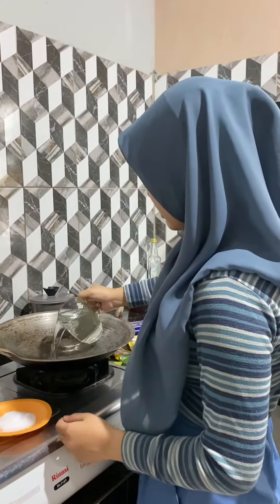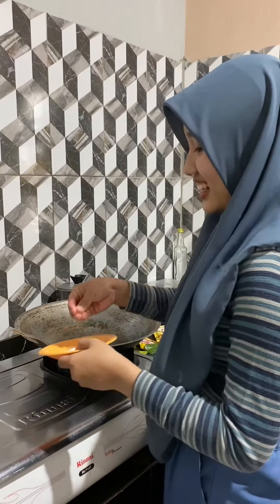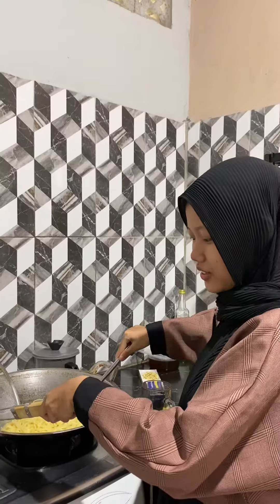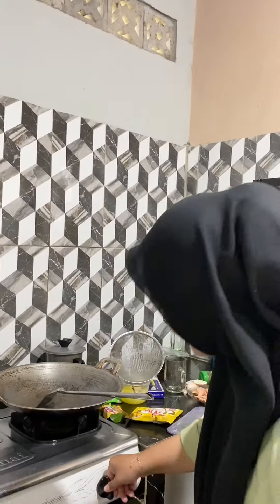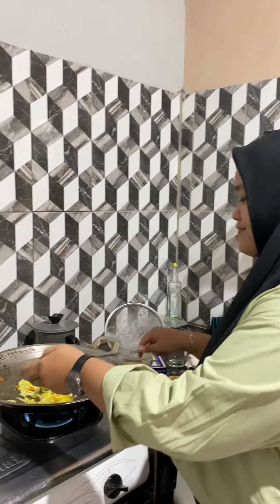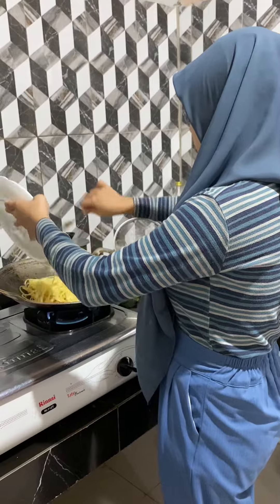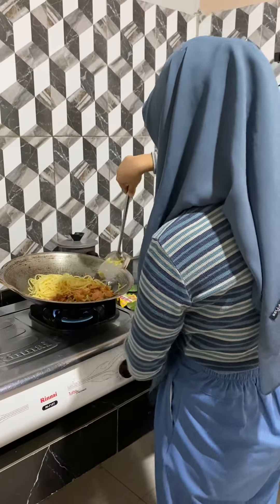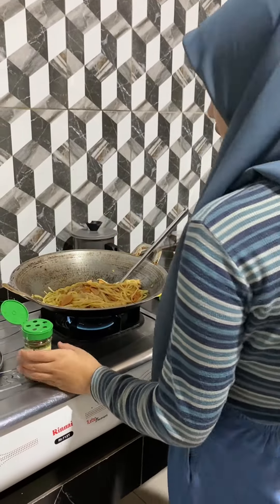How to Make Spaghetti | Procedure Text | English Lesson | Simulasi Digital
Selain belajar tentang dunia kesehatan, terutama di bidang keperawatan, ternyata anak-anak Skakes pintar juga nih dalam berkreasi dalam kuliner, maupun berbahasa Inggris. Yuk simak selengkapnya dalam video yang dibuat oleh siswi-siswi XII Kesehatan 1 ini. Video ini juga merupakan tugas akhir simulasi digital untuk kelulusan.

Anggota kelompok:
1. Rifka Febriandita
2. Sella Fika
3. Sintia Dyah Anggi
4. Tiara Nisrina Balqis

Semoga bermanfaat.
SMK Kesehatan Airlangga, SMK Pusat Keunggulan
Truly Health Vocational School.
Vokasi Kuat, menguatkan Indonesia!